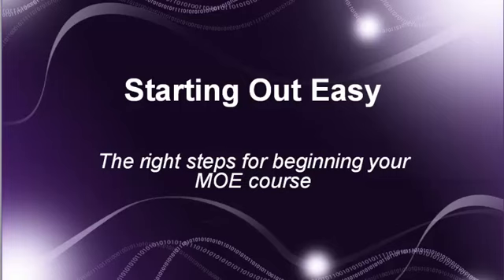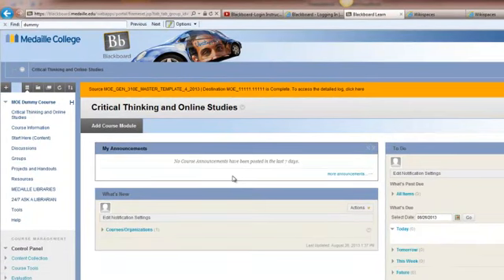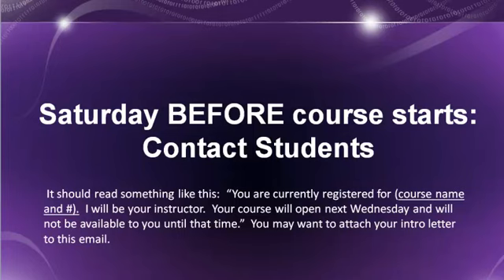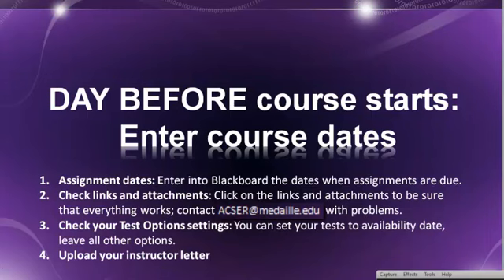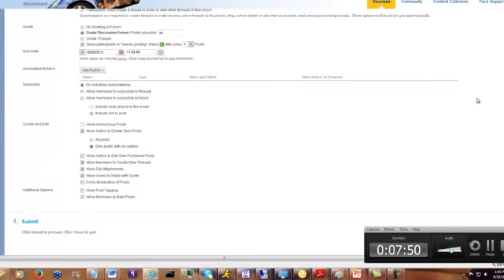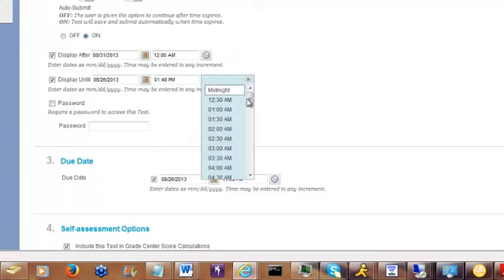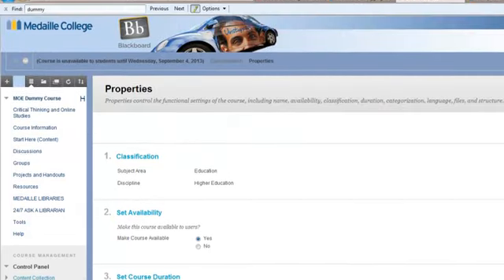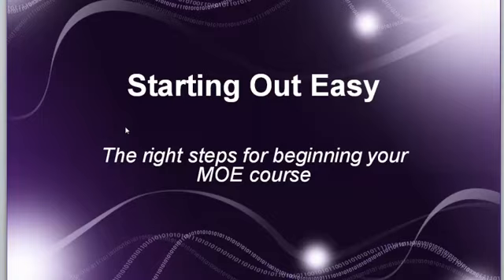MOE Faculty - Starting out Easy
MOE MEDAILLE